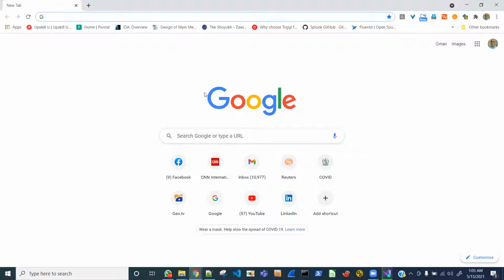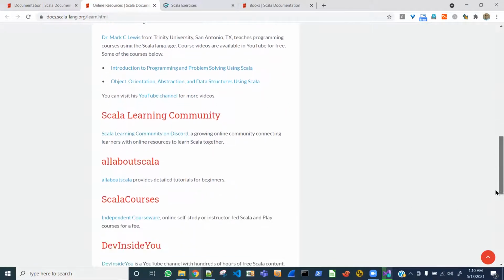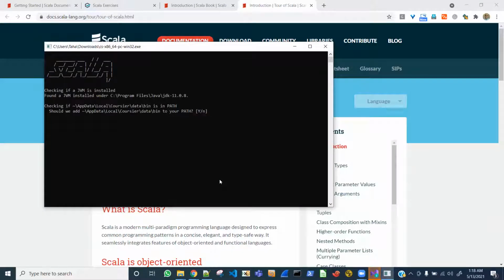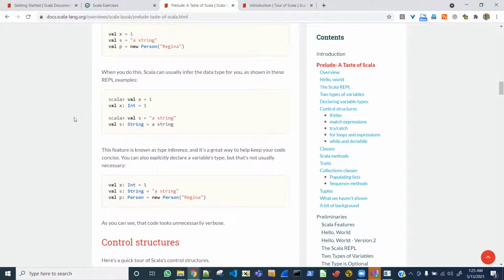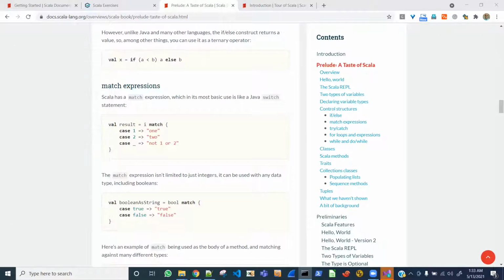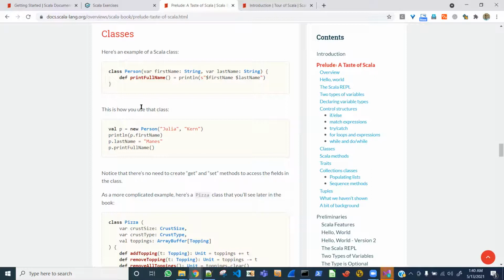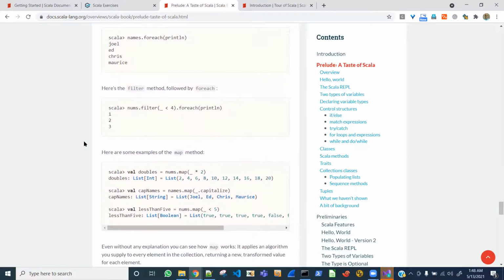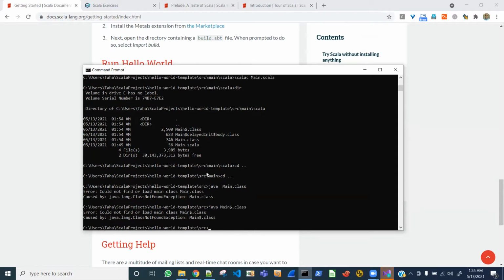Challenge: Learning Scala Part 1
THIS IS PART OF TEN DAYS LEARNING CHALLENGE